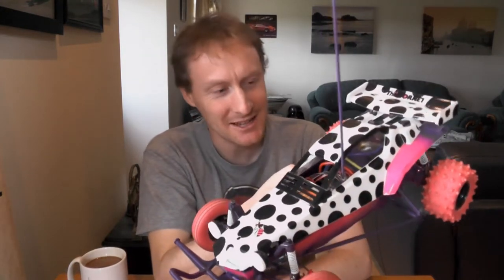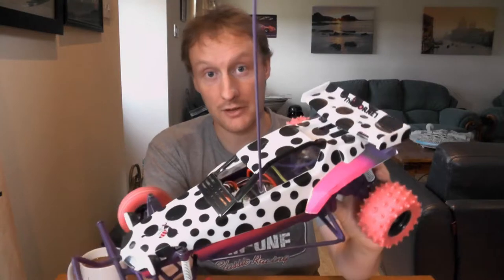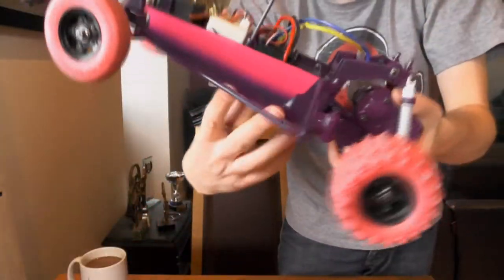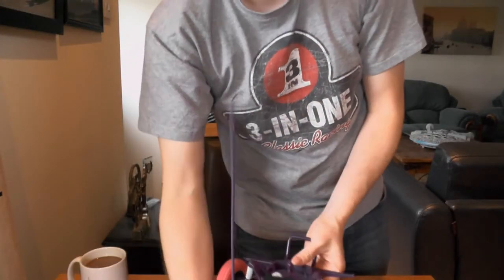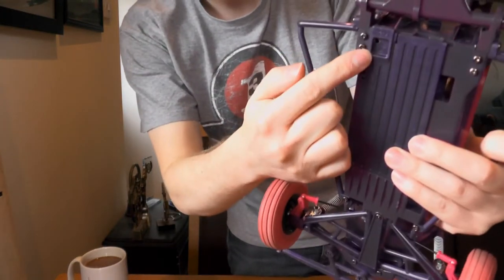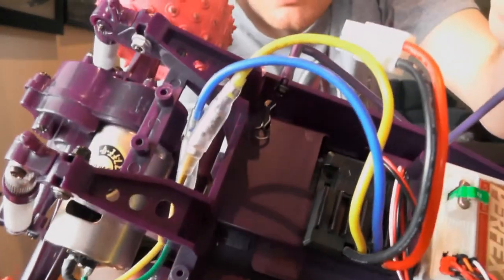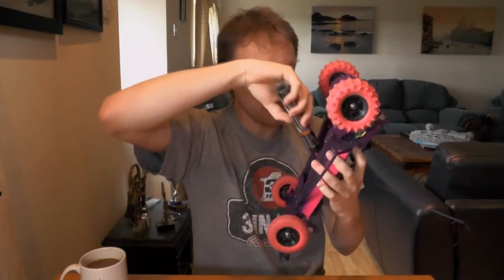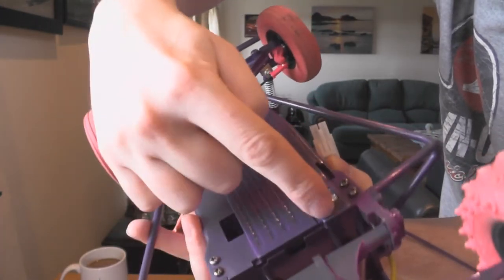How to stop your Tamiya Hornet battery cover falling off! Sorted!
PLEASE READ
Once again, Apologies for the grainy/blurry image. The camera is full HD, but it doesn't seem to be good indoors and/or with poor-to-mid light conditions. I will be investing in a Go Pro camera, at some point, for this kind of video.

One of the many irritating qualities about the Tamiya Hornet (vintage and re-release versions), is it's inability to keep the battery cover/tray/door from falling off, during use. Here, I show you how to make your Tamiya Hornet a bit less annoying! Dead easy, quick to do, and should hopefully solve the issue.

Keep up with various projects, discussions and information at the MSUK forums Mike's profile id is Praet0r87. Sign up and join in!